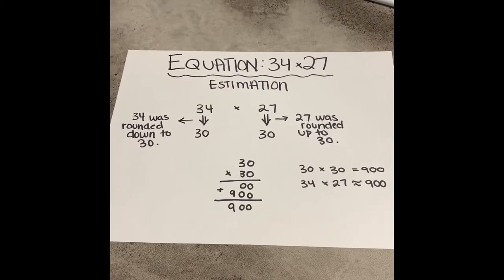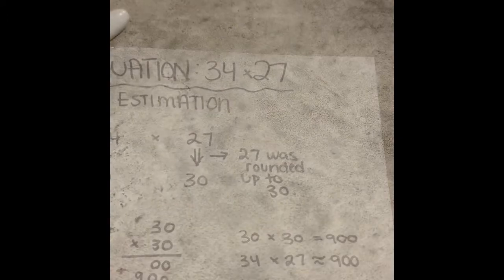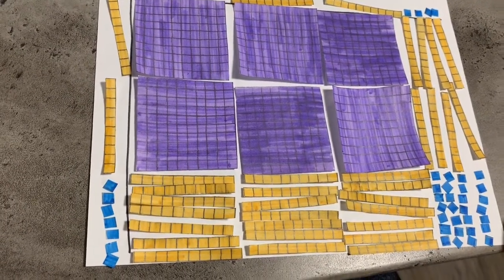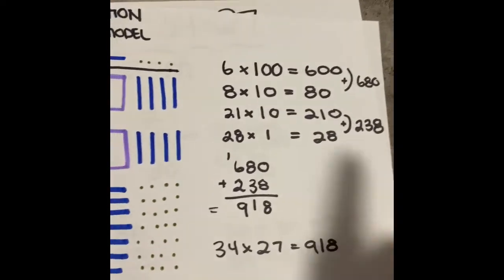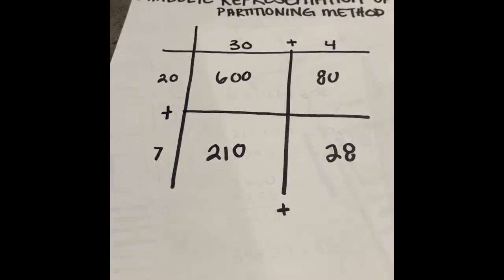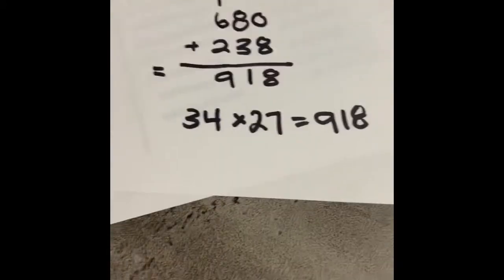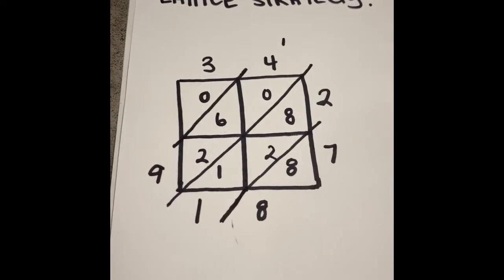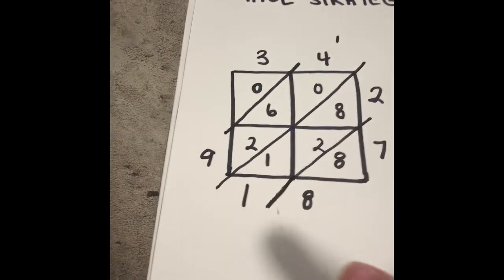EDEL 316 Mathematics Video: Multiplication: Taylor Fraser-Chaba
34x 27 using Rounding, Base-Ten Blocks, Array Model, Partitioning Method, Lattice Strategy